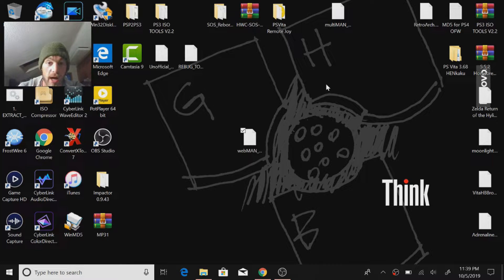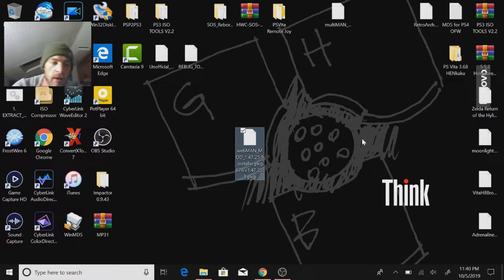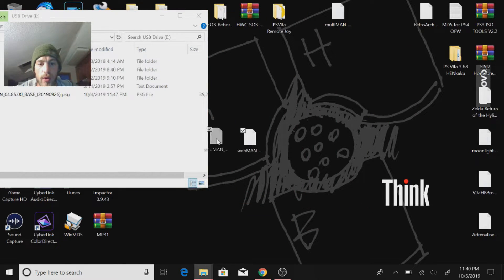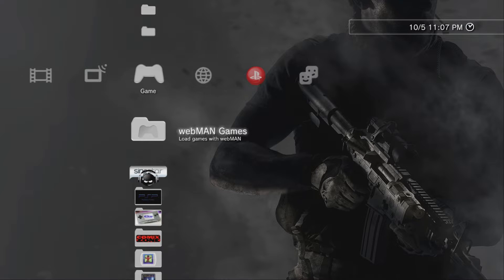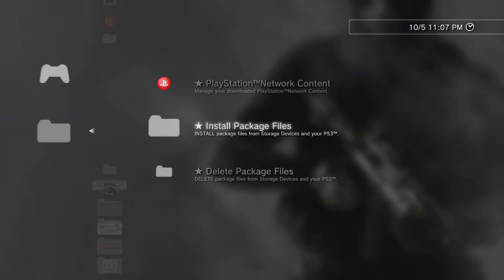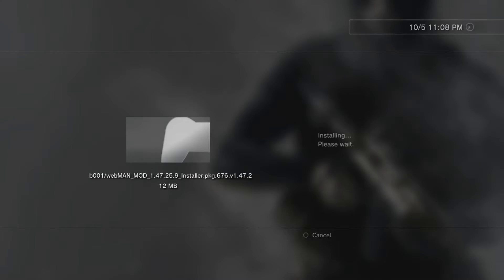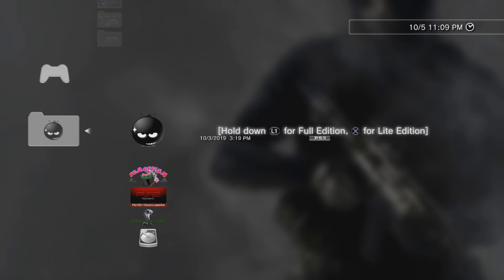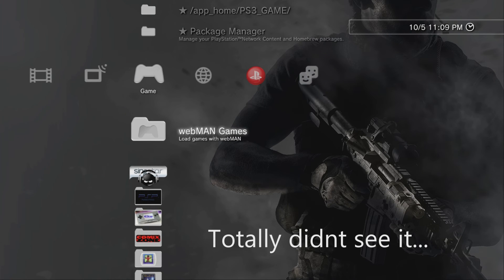WebMAN MOD V. 1.47.25 for Cobra 8.1 CEX/DEX PS3 CFW Mount PS2/PSX/PSP ISO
This video shows how to install the new WebMAN MOD to your PS3 running CEX/DEX CFW with Cobra 8.1 Active to load PS2/PSX/PSP ISO files on your non-backwards compatible consoles.

Step 1:  After Downloading the file above, Take a USB Drive and pop it into your PC, Copy the WebMAN PKG to the root of the drive.

Step 2:  Plug the USB into your PS3 and scroll to your Packages Manager ( If running ROGERO or FERFOX CFW load MultiMAN and mount the PKG's for install there) and then install the app

Step 3:  Navigate to the WebMAN MOD icon and press X and hold L1 on boot, the system will reboot after holding the L1 button for about 10 seconds and you'll see the WebMAN loaded notification in the top right of the screen.

Enjoy your new WebMAN and plays those PS2/PSP/PSX classics with ease.

NOTE:  Will work with PS3HEN and Hybrid CFW.